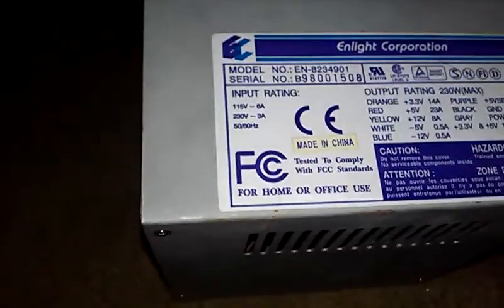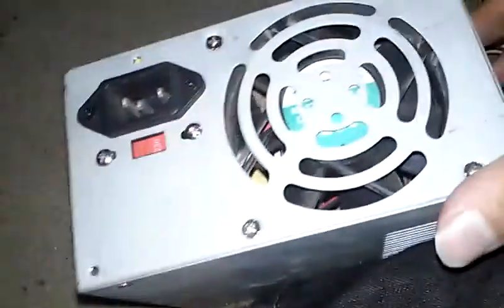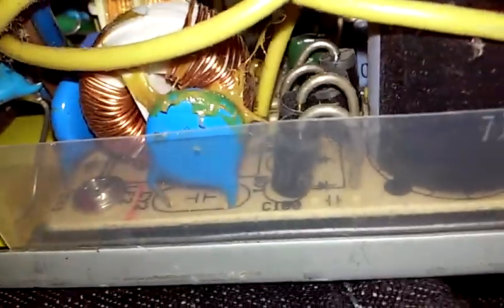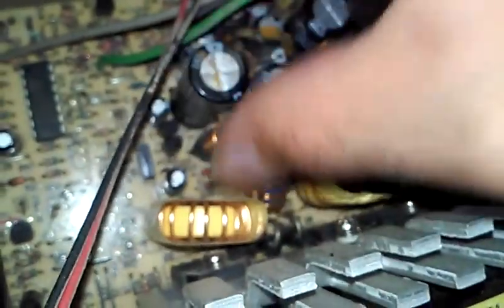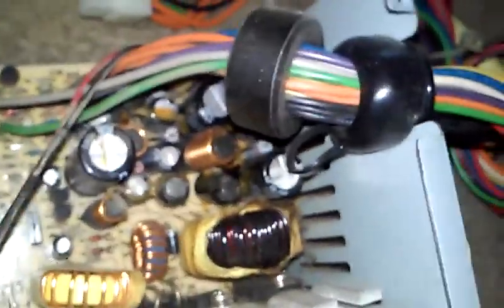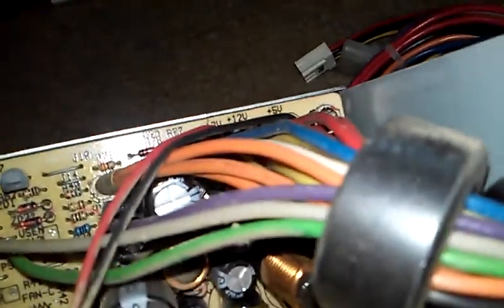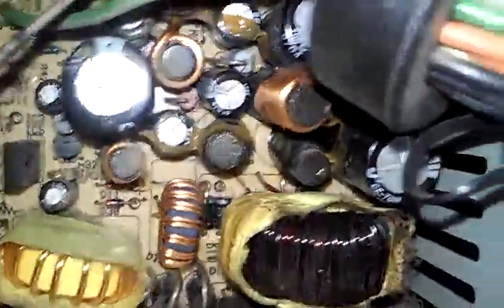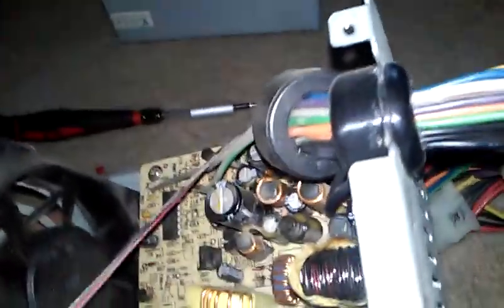A burnt up EC computer powersupply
Dont by underatid powesupplys